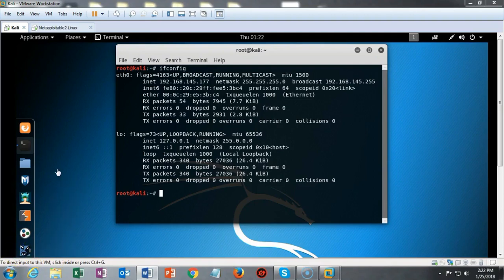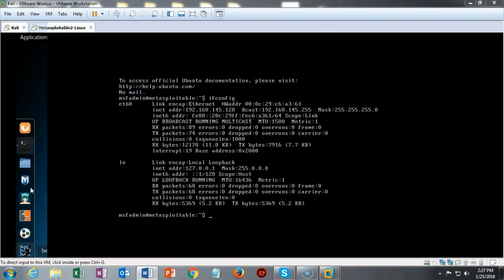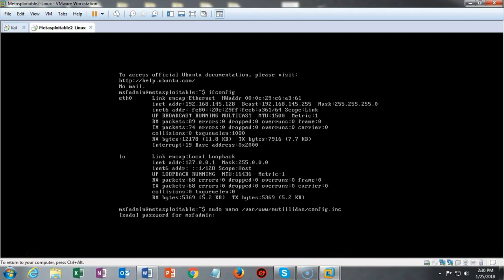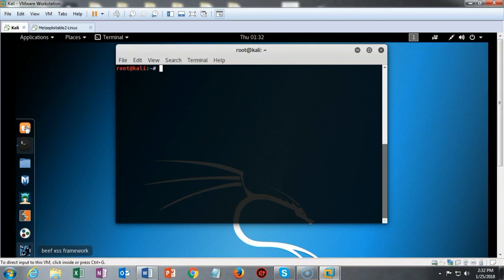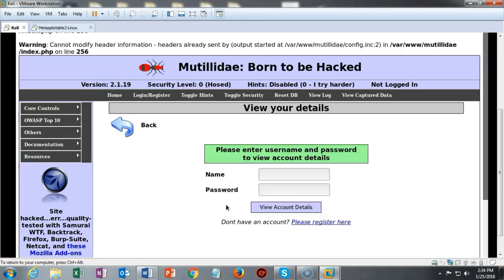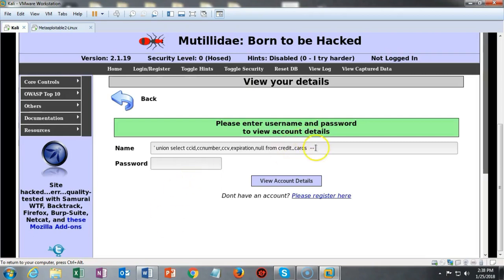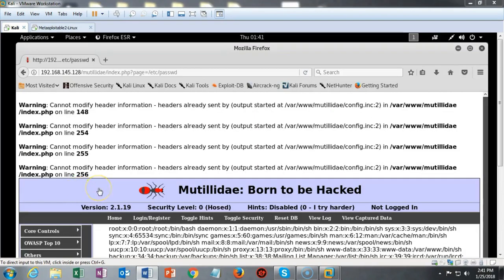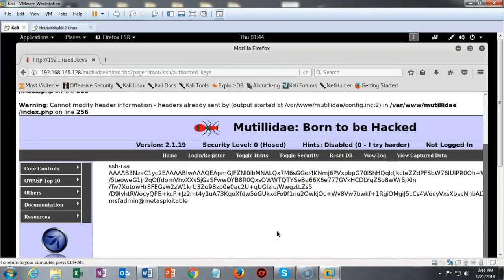Performing a Browser Based Attack